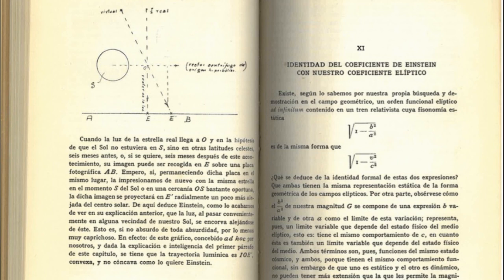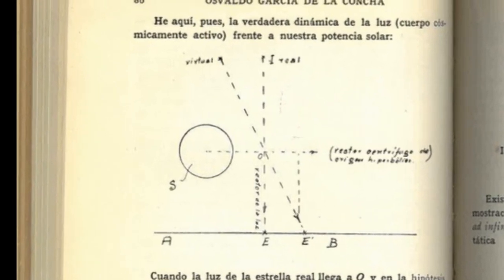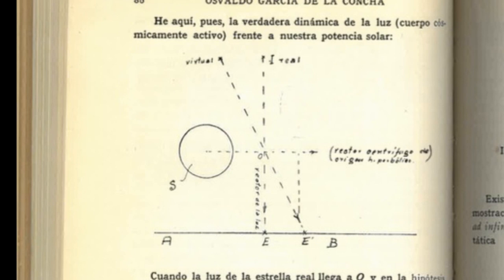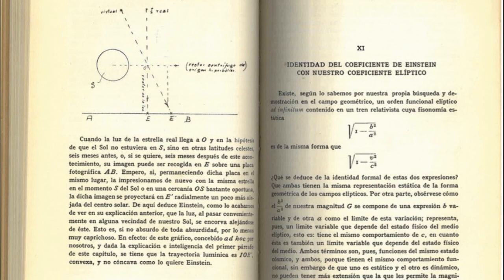Ch 11 - IDENTITY OF EINSTEIN'S COEFFICIENT WITH OUR ELLIPTICAL COEFFICIENT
- Garcia de la Concha has derived an elliptical relativity function geometrically: √(1 - b^2/a^2) with B and A representing cosmic scale factors

- This matches, both functionally and conceptually, Einstein's relativity coefficient which is: √(1 - v^2/c^2) when suitably interpreted

- The speed of light C is identified with the spatial constant A, as both represent maximum cosmic limits

- The velocity V is related to the angular and tangential motion of cosmic masses embedded in elliptic spacetime

- Substitutions show the elliptic form reduces mathematically to Einstein's expression involving mass, distance & speed

- So the Einsteinian relativity coefficient is intrinsically "Elliptic" and not Hyperbolic as often described

- Applying hyperbolic geometry is inconsistent and conceptually absurd if the coefficient derives from elliptic cosmic geometry

- The elliptic geometric derivation places relativity as arising from dynamical spatial covariance rather than from external time treated as separate from the whole

- The elliptic geometric form represents an essential spatial structure, encoded in the gravitational potential function g

In summary, Garcia de la Concha demonstrates a conceptual and mathematical consistency between Einstein's relativity coefficient and intrinsically elliptic cosmic geometry. This geometric first-principles derivation is used to critique and clarify interpretations of relativity theory itself.